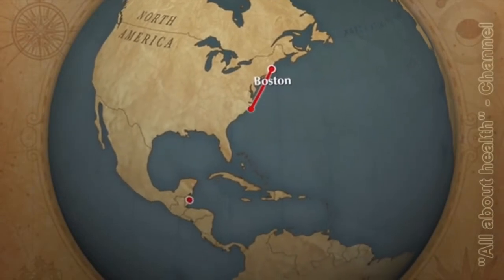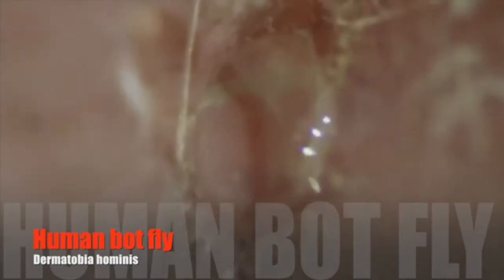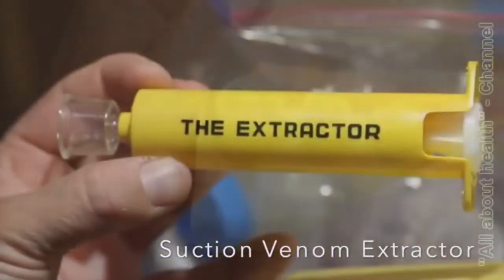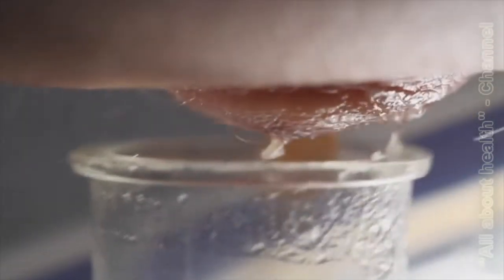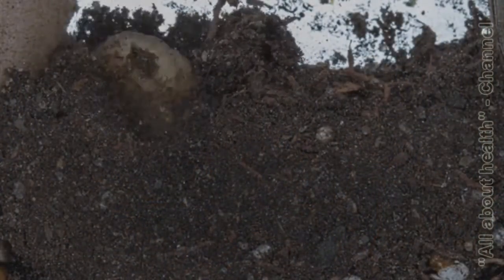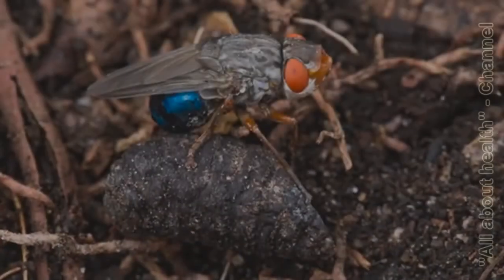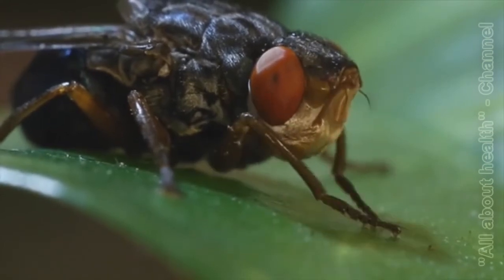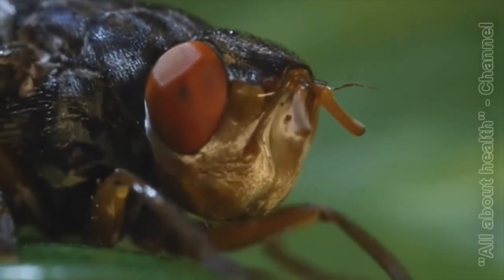Is it Dangerous ☠ What is BotFly By amazon